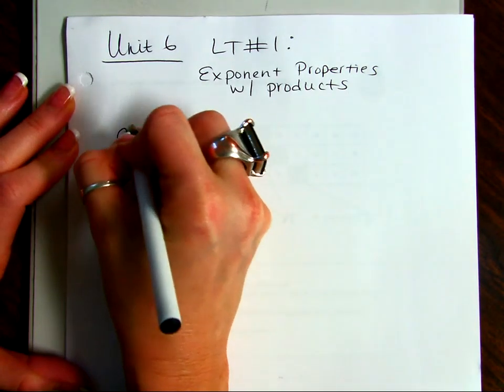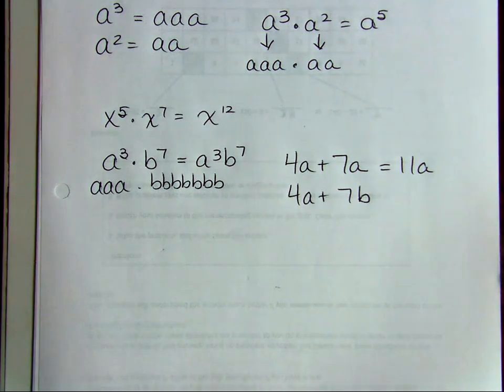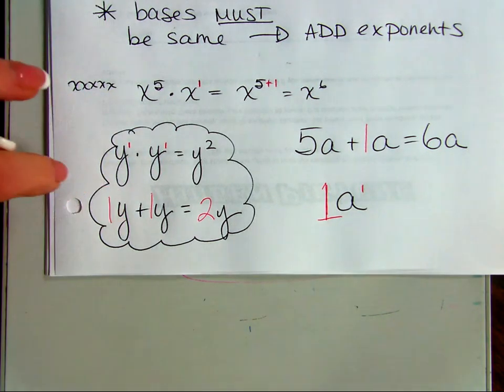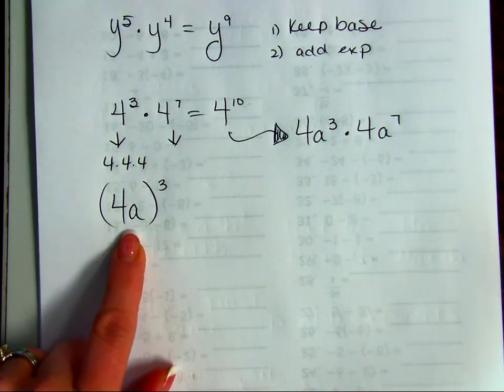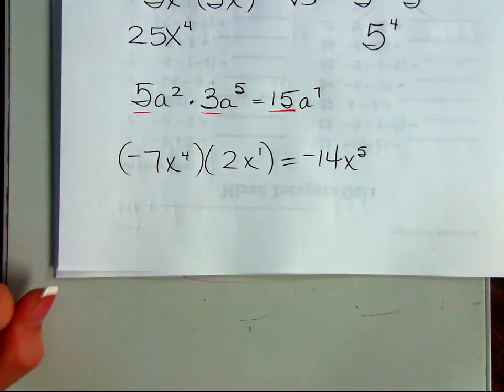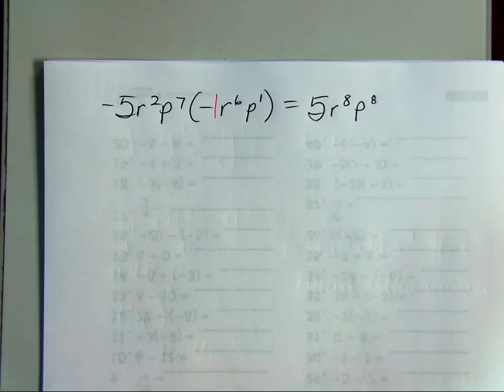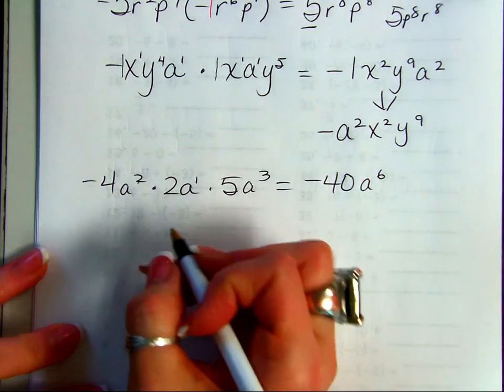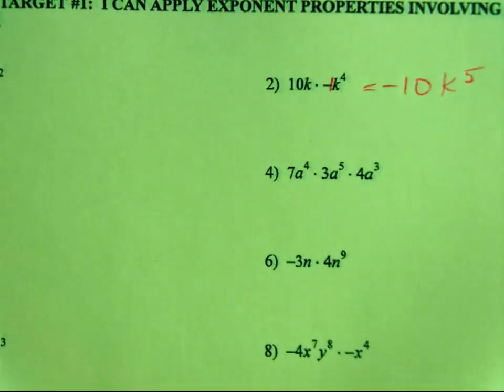Algebra 6.2 (Part 1): I can apply exponent properties involving products.